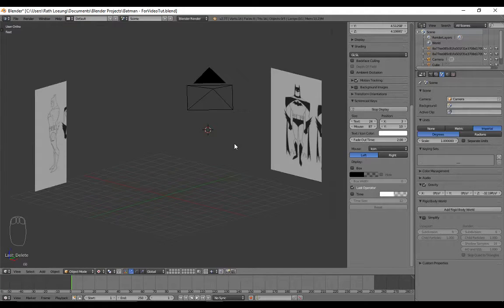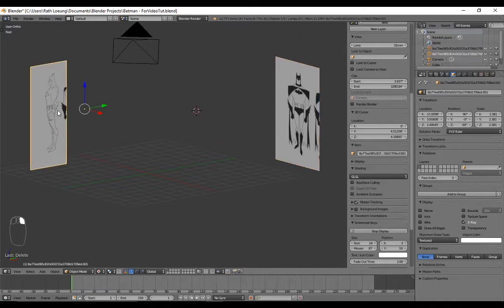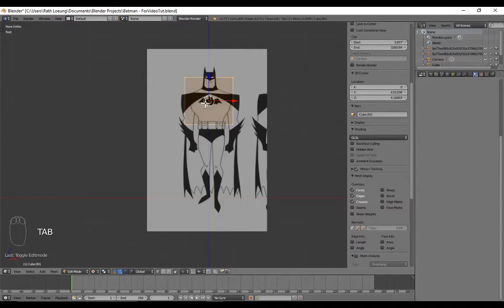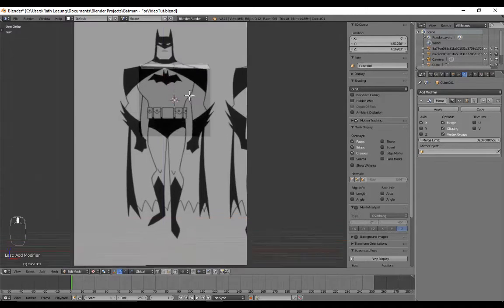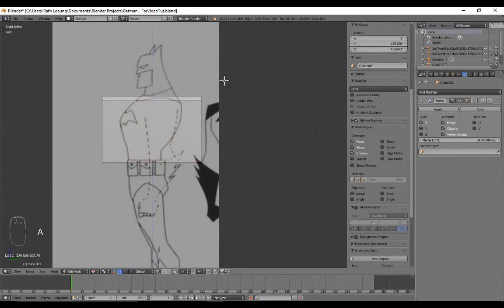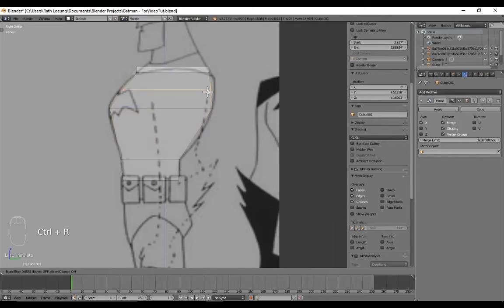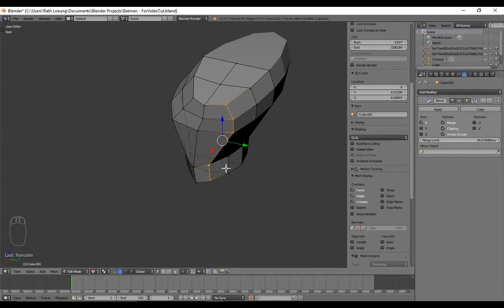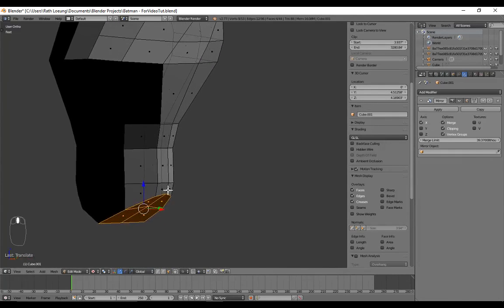[Tutorial 02] Batman in Blender: (Modeling) the Torso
Sorry for the sniffles!